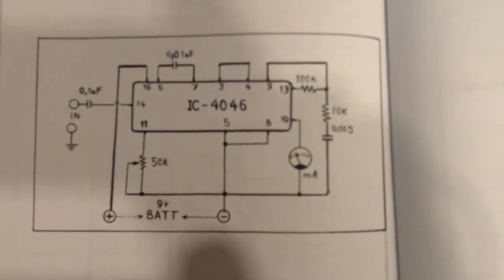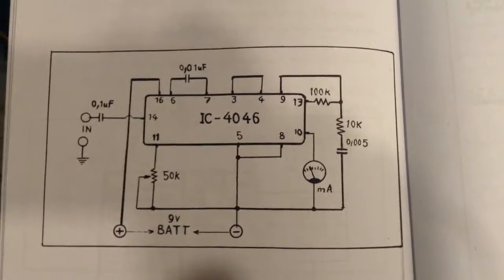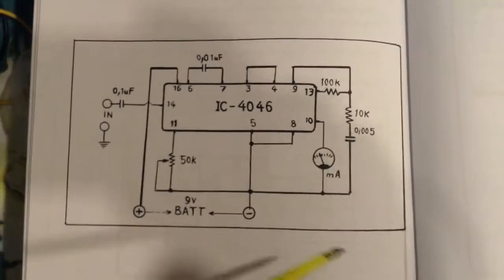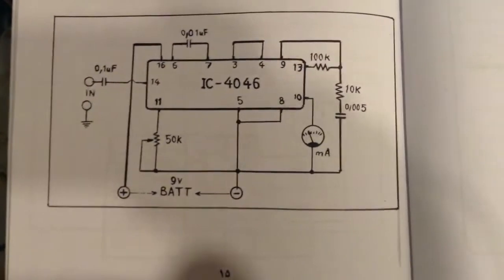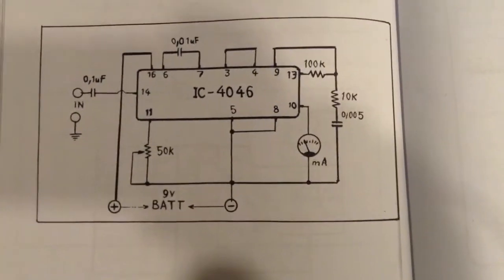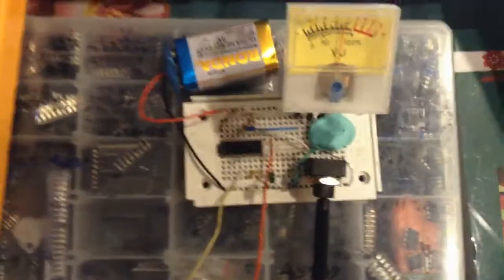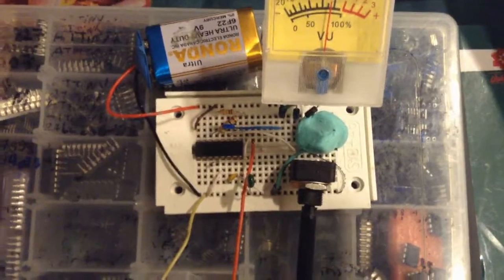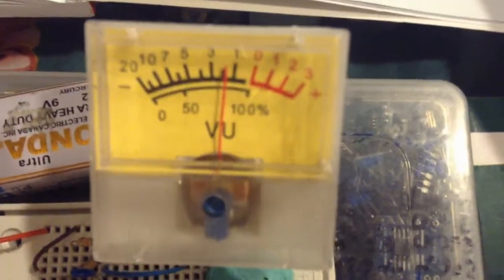CD4046 frequency to current converter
on this project, CD4046 will convert Frequency to Current and VU meter will show result nicely. for first test multimeter frequency source used and for next test function generator used.
all result wonderful... enjoy!